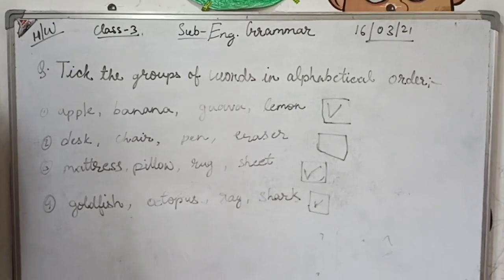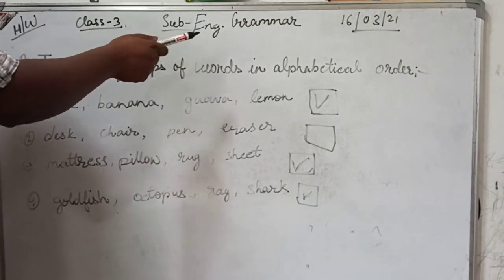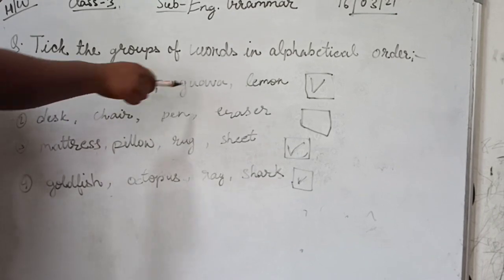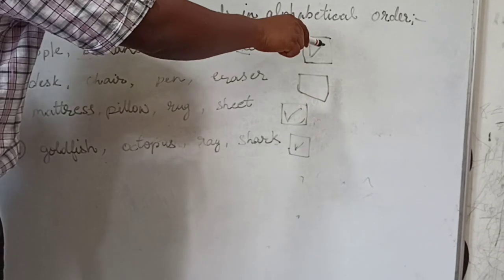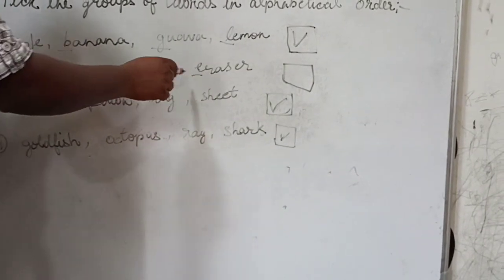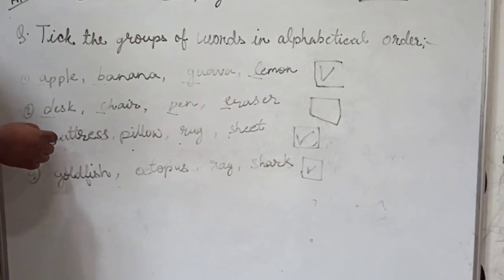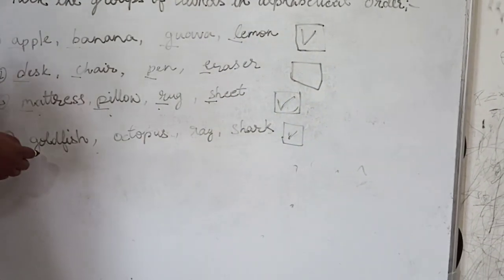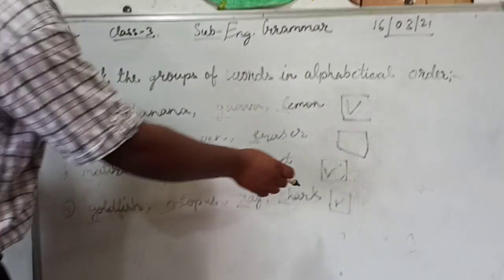Homework, English Grammar, Class 3, Date 16/03/2021